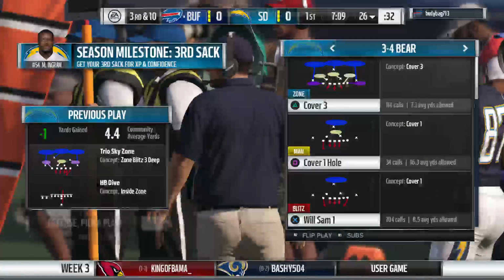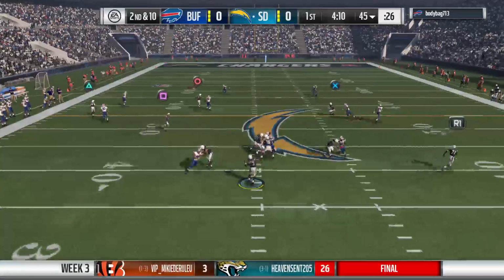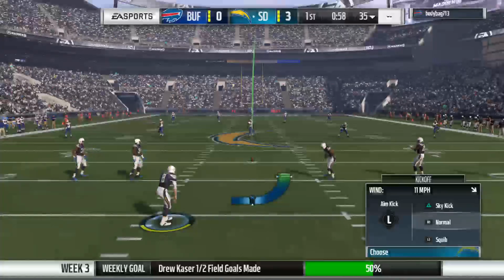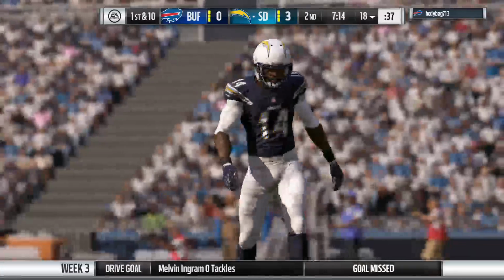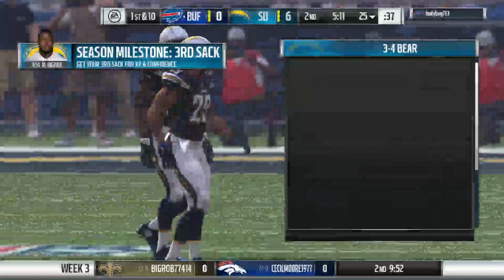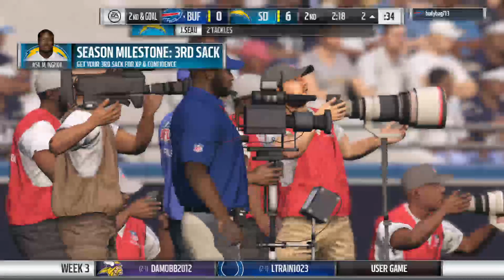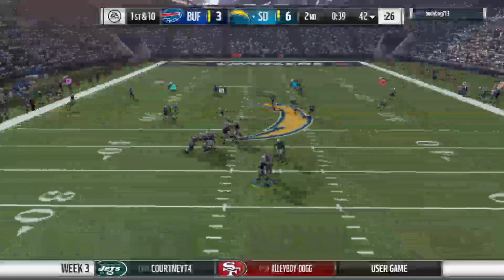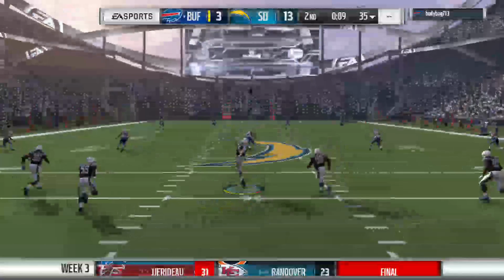natedawq28's Live PS4 Broadcast